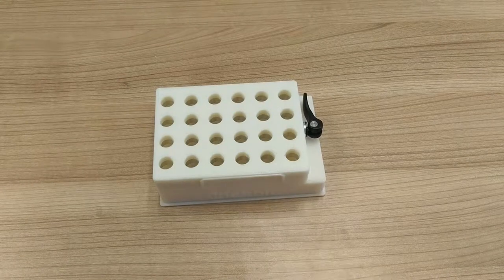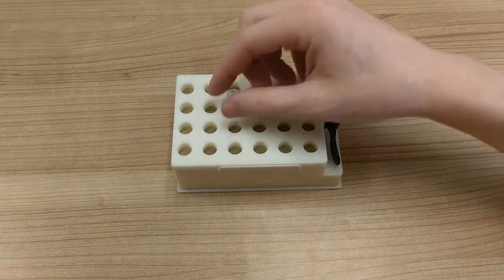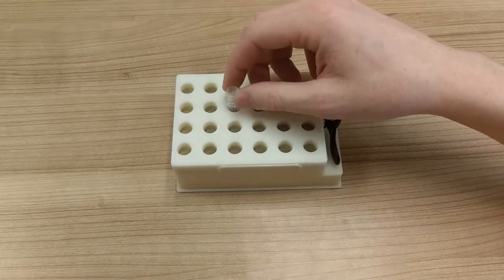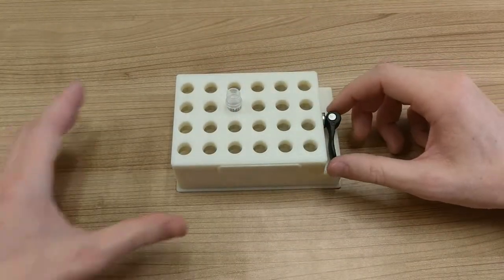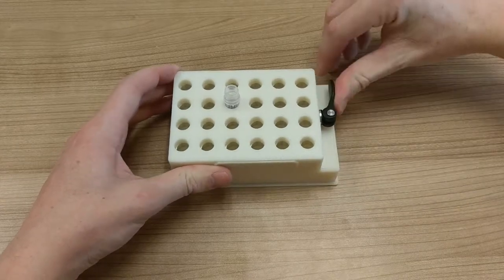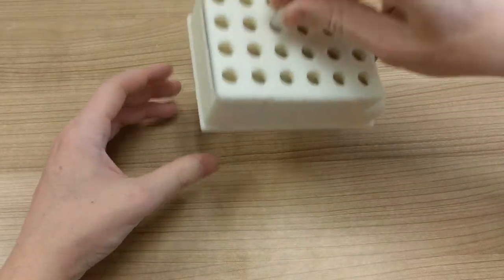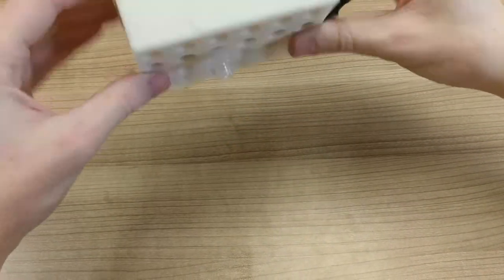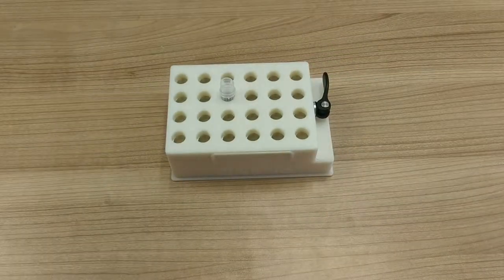Clamping tube rack